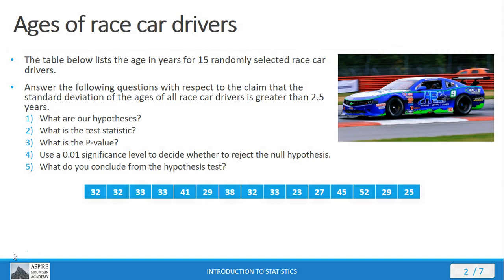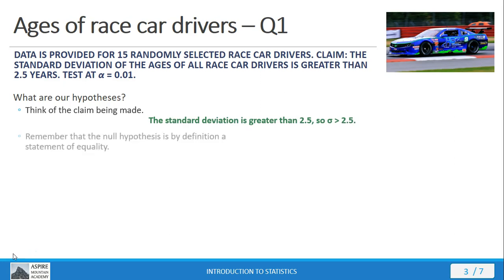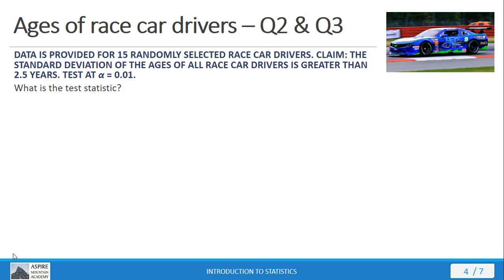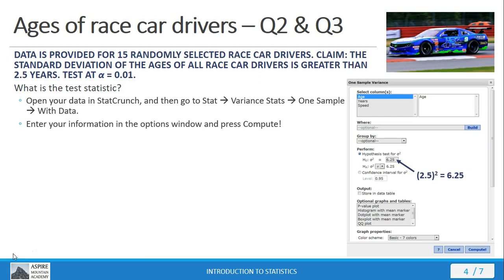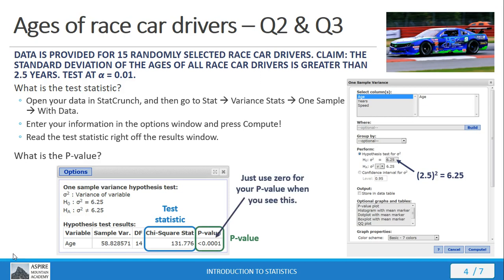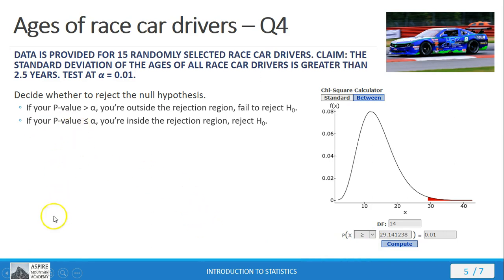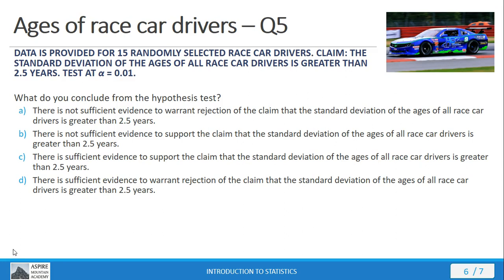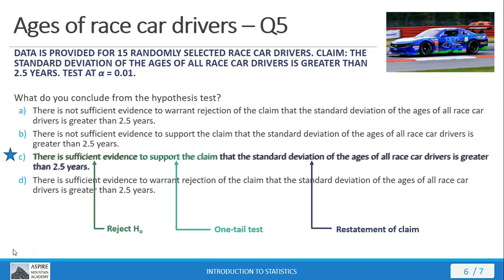Stat 101 Lecture 8.4.5